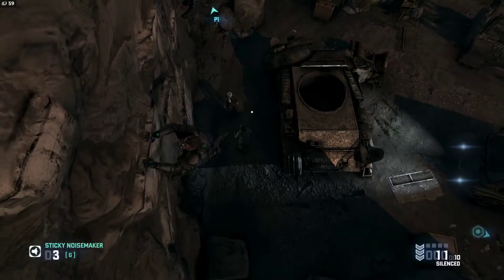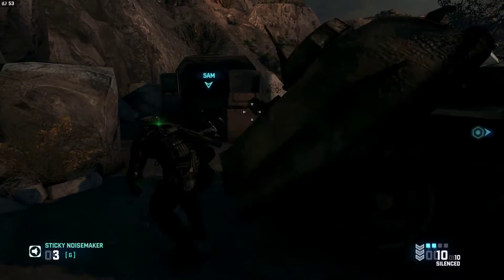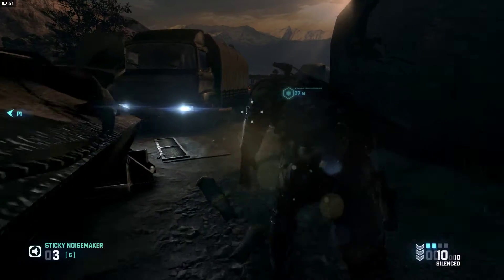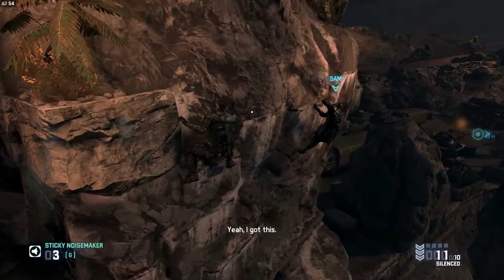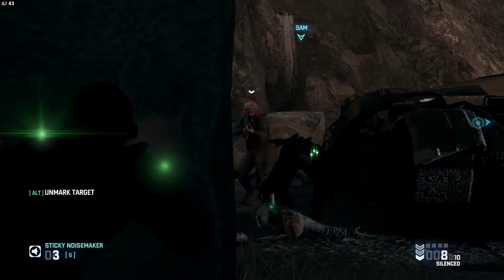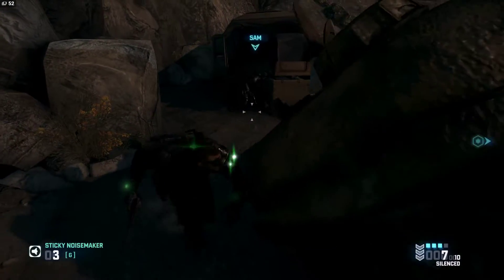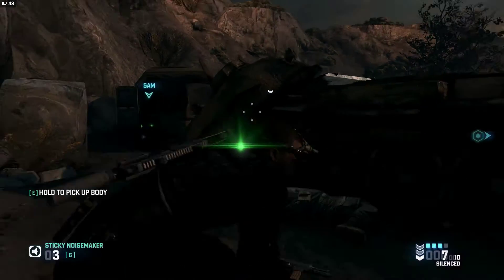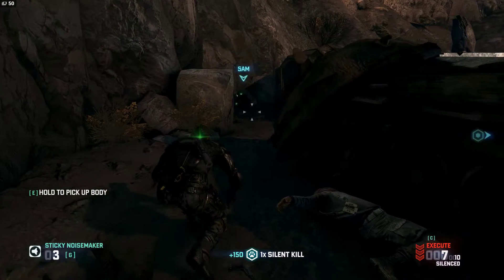Splinter Cell Blacklist: Co-op - Part 0